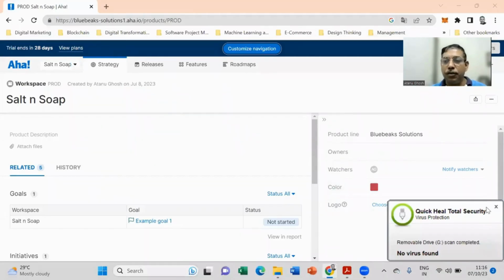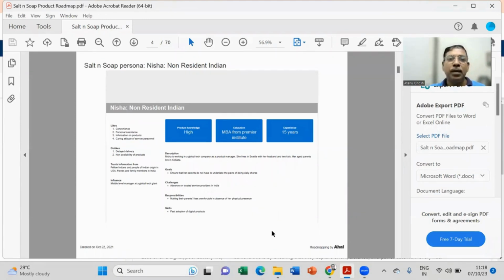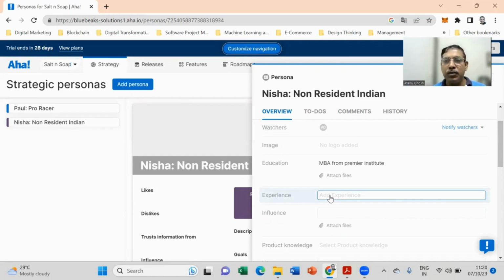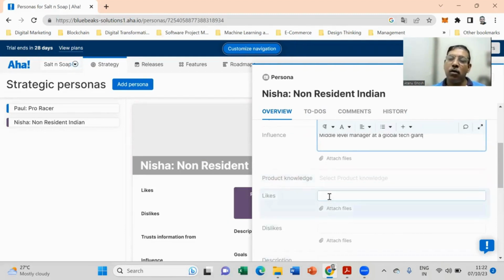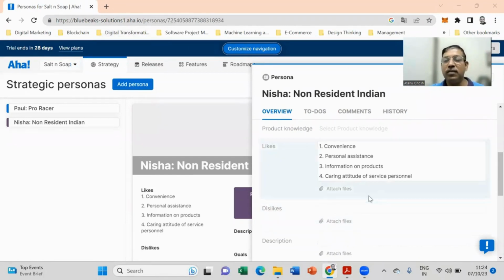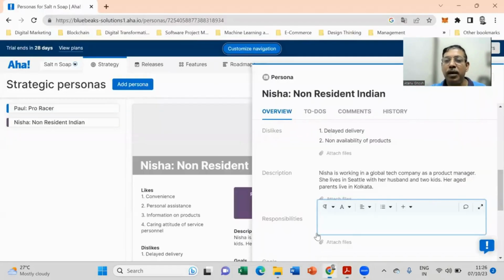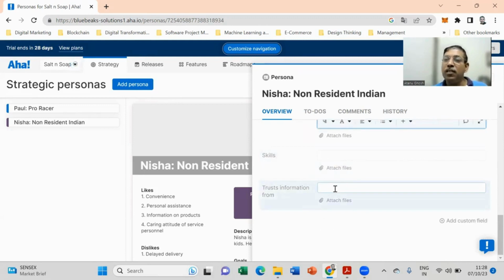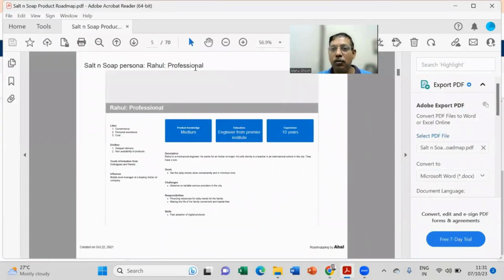CODE Demo Class: Mastering Persona Creation | Digital Product Management | Centurion University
This video has been brought to you from the online Content archives of Prof. Atanu Ghosh – who will be teaching in the different Courses
offered by CODE.

In this session on Digital Product Management, we dive into the critical aspect of Persona creation and management with our faculty
member, Prof. Atanu Ghosh. Discover how personas help marketers understand their target audience at a deeper level, enabling them to
identify and address their needs effectively. Learn how to create persona using a tool like Aha! and how it's development aids in strategic
positioning, allowing businesses to tailor their products and marketing strategies to resonate with their audience.

Join us as we explore the foundational principles of Digital Product Management, equipping you with the knowledge and tools to drive
product innovation and success in the digital realm.